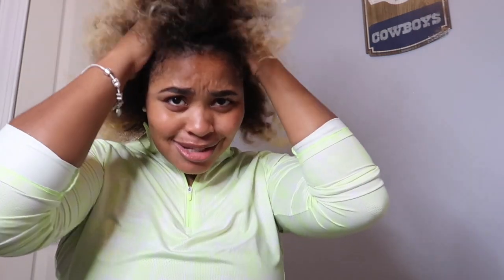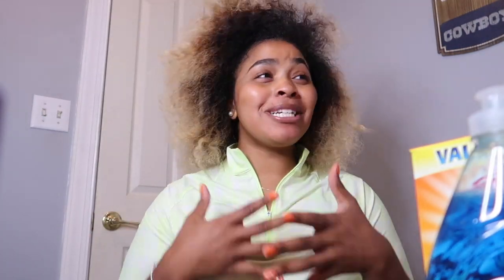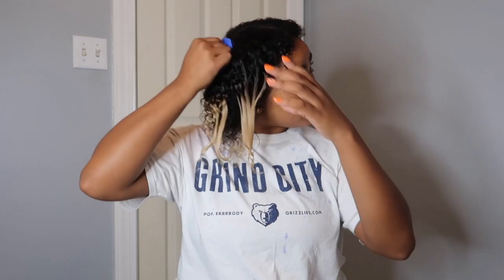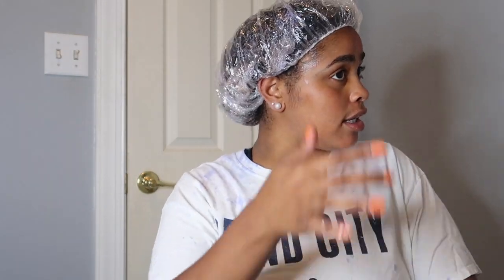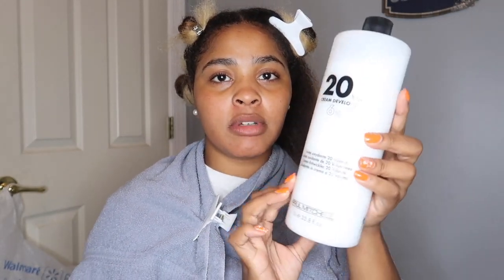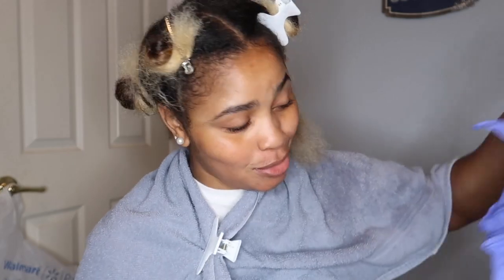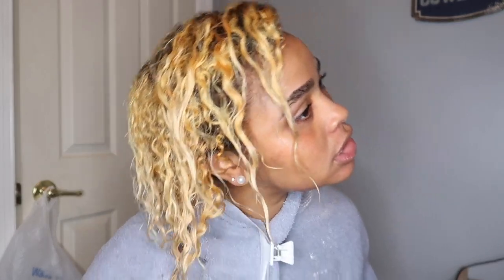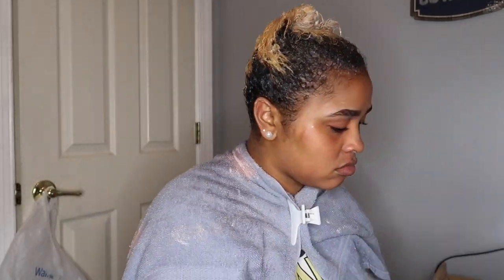Going Blonde At Home With My Natural Hair *very in depth* // Mia's Mane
that new growth was getting a little too out of hand for me!
xoxo Mia

PRODUCTS USED:
Clarifying Process:
Dawn Dish Soap
Arm & Hammer Baking Soda
Purple Shampoo
20 Vol. Cream Developer

Lightening Process:
Paul Mitchell Dual Purpose Lightener
20 Vol. Cream Developer

Toner:
Wella Color Charm T18 Toner
20 Vol. Cream Developer
*come say hi + let me know that you came from my subscribers so that I can follow you back! :)
MUSIC!